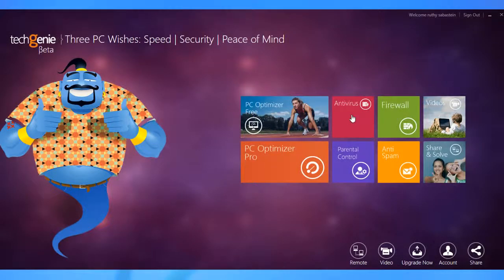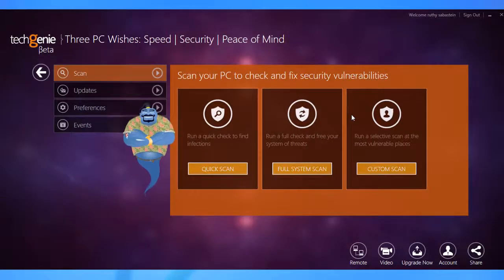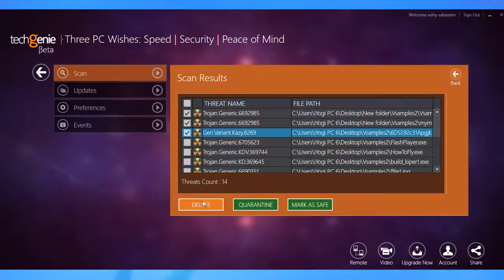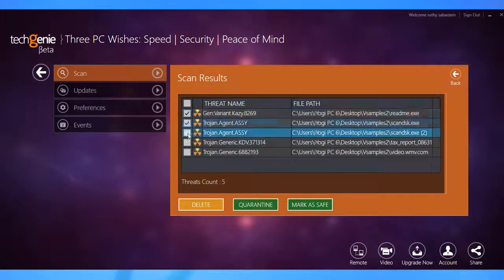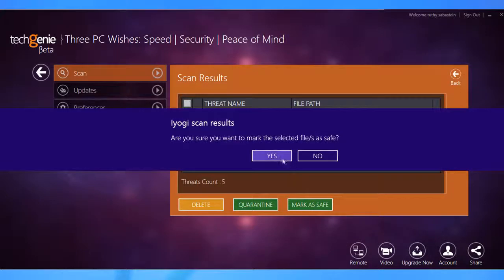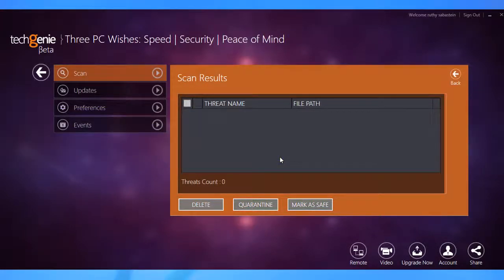TechGenie 'Anti Virus' [Facebook]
Do you suspect that your computer has been infected with malicious files? Have you suddenly started getting unusual popups or has your PC slowed down to a brutally frustrating pace recently?

Well, TechGenie's built-in Anti Virus can take care of it and also provide robust protection against potential threats in the future.

to download the FREE version of the app.

Try out our "TechGenie Antivirus" for FREE!!

Try out our "TechGenie PC Optimizer" for FREE!!